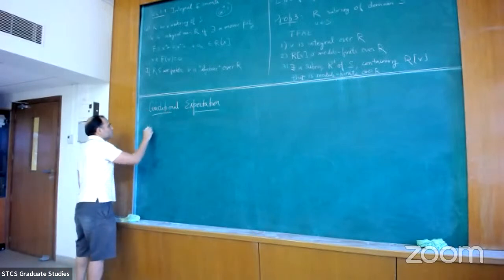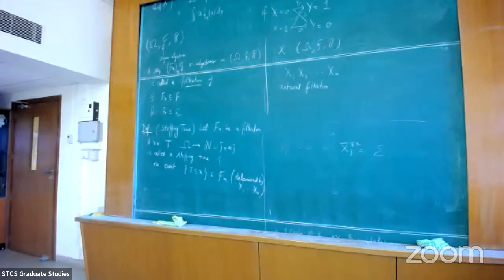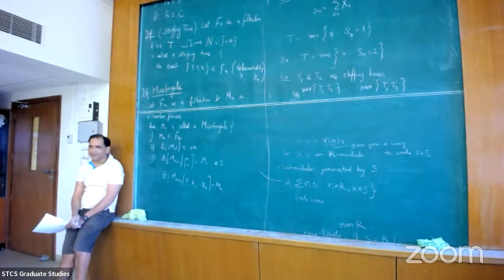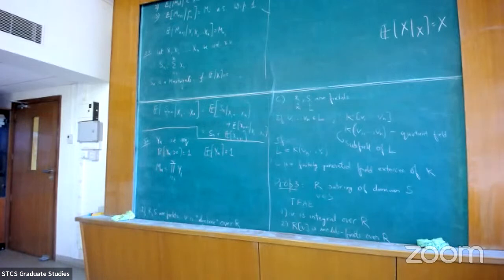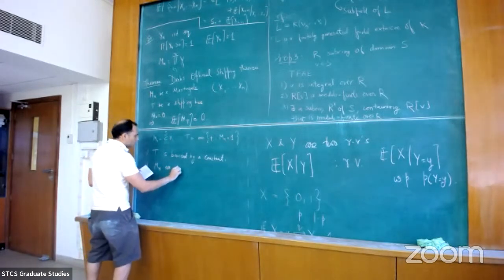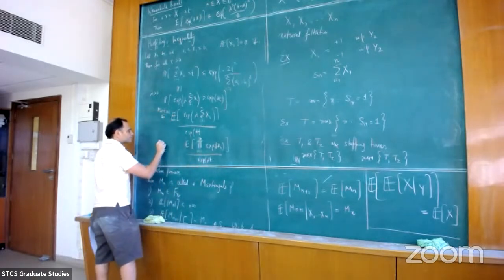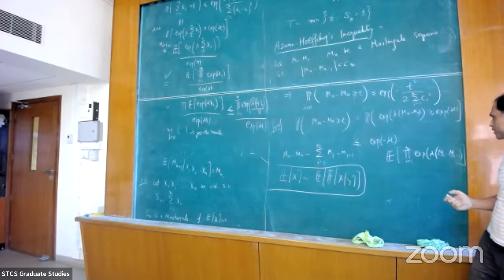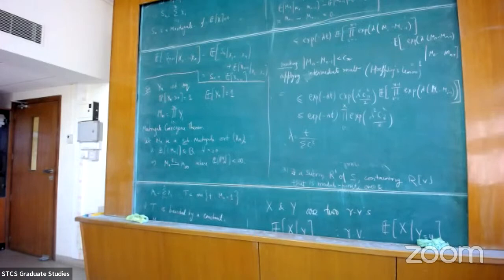[CSS.422.1] Random Graphs and Stochastic Geometry - Lecture 05